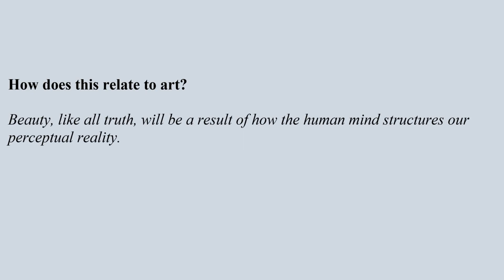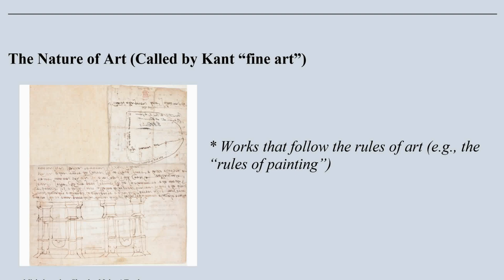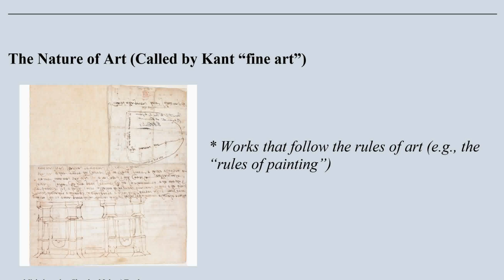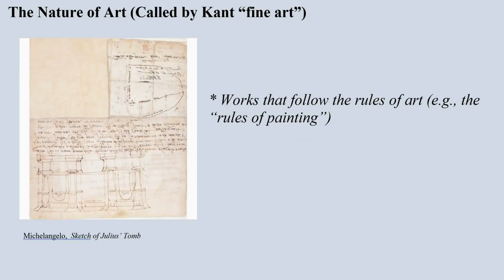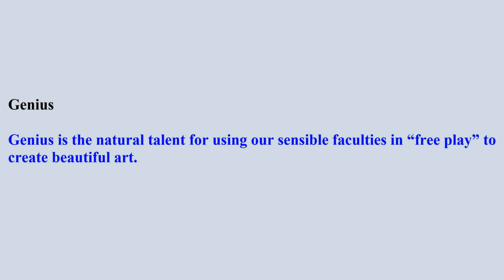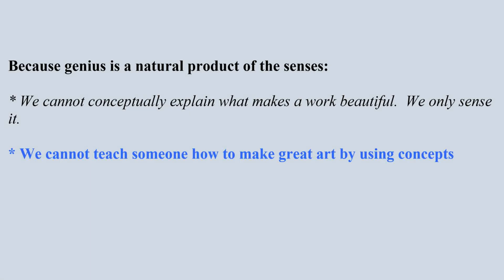Immanuel Kant's Aesthetics, Part 1: Fine Art, Genius, Nature, Skill and Beauty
In this lecture we talk about Immanuel Kant's Aesthetics, specifically his definition of fine art, his theory of genius, and his ideas about teaching and learning the skills involved in art and beauty.